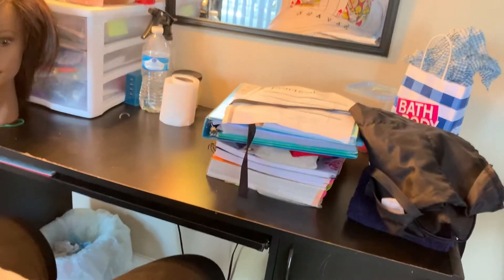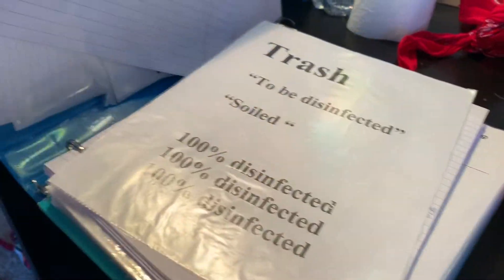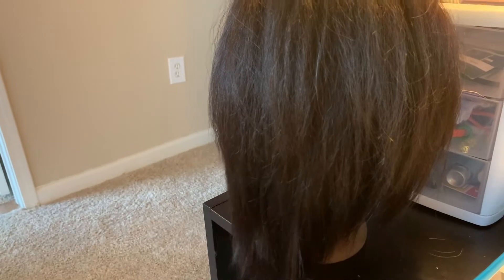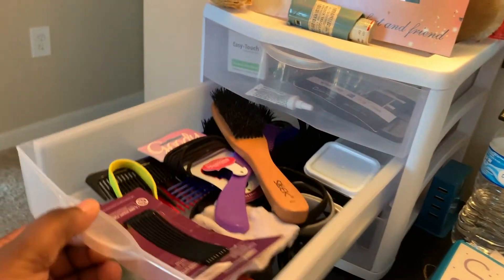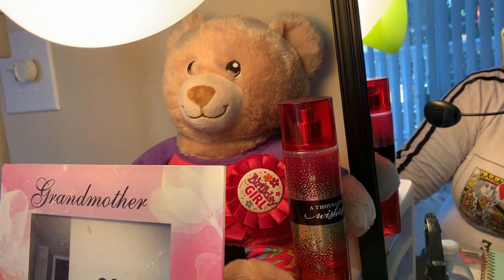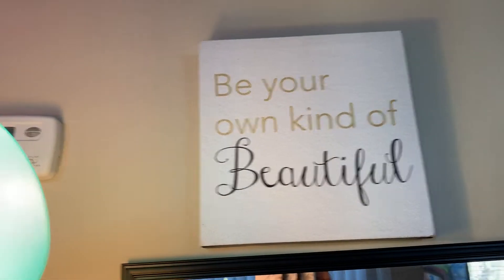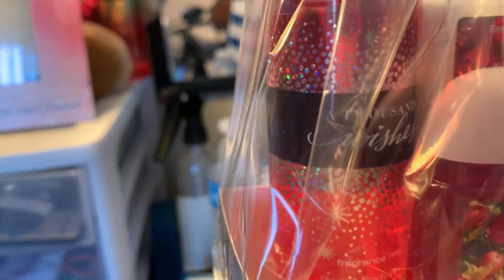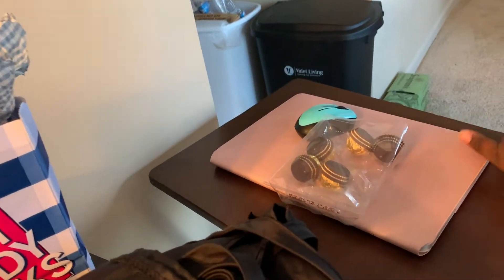My Space!!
Wassup Mo&Shun Mafia! Welcome back to another Mafia Video!
Hope you all liked the video, comment what else you would like to see on our channel!!

Mafia Page: moshun.mafia
Monique: Mobounce1991
Monique: MoniqueRashun
INFO ABOUT US.
SHUN- 23, LEO MOMO-28, PIECES
CAMERA- IPHONE XR
LIVE IN-ATLANTA
FROM-MO IS FROM OHIO, SHUN IS FROM ATLANTA
We love you guys! See you guys in our next video! 😍😍😘😘♥️♥️👭